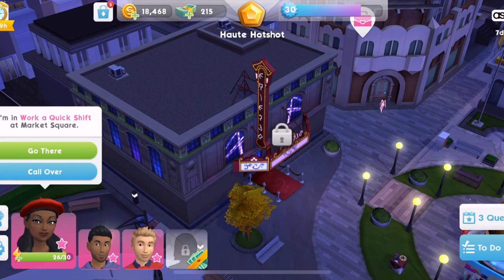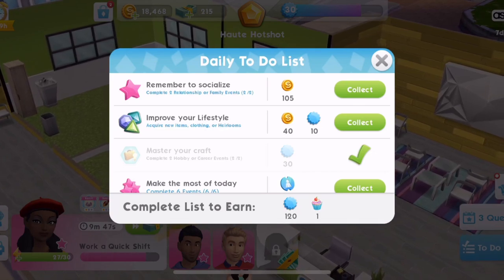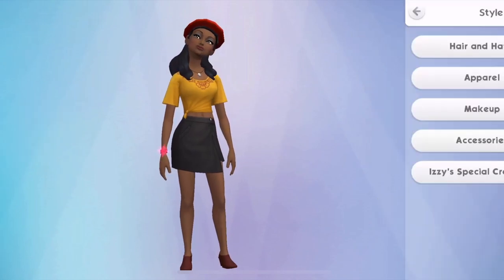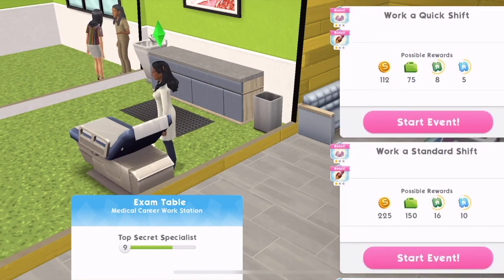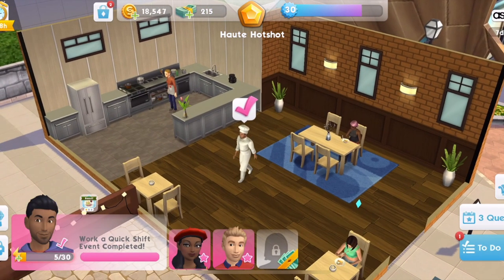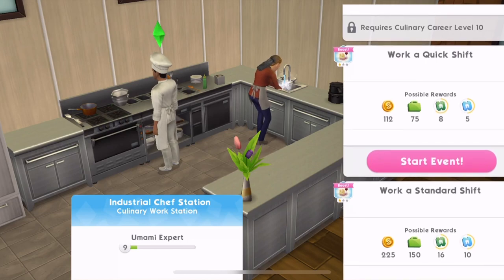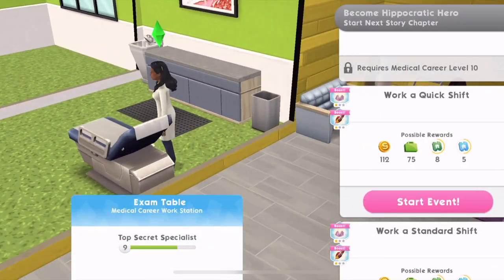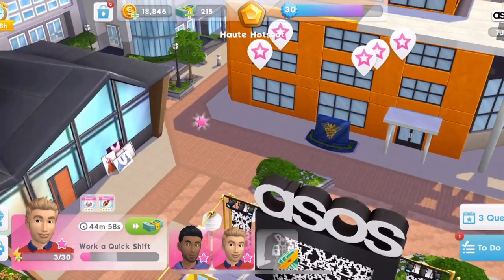Sims Mobile 💰 How to get more SIMOLEONS FAST 💵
In this video I will give you several tips for how to get more simoleons in Sims Mobile.